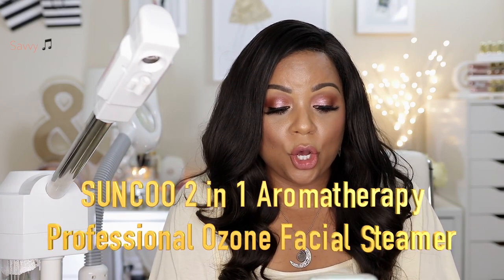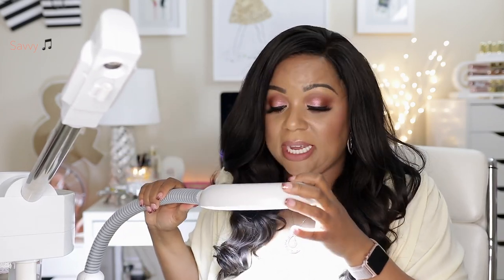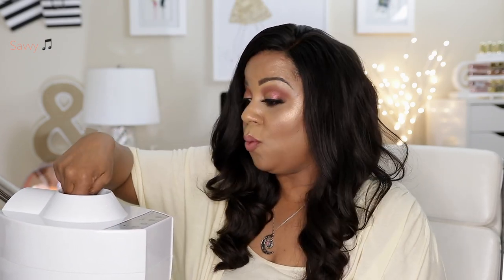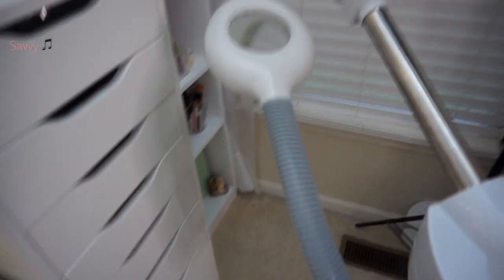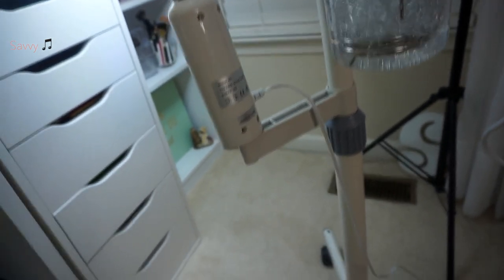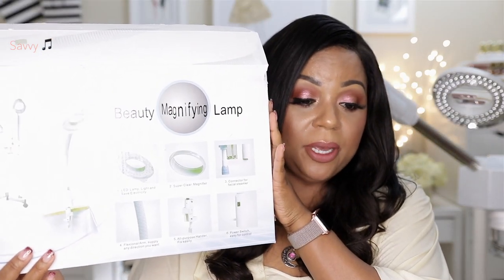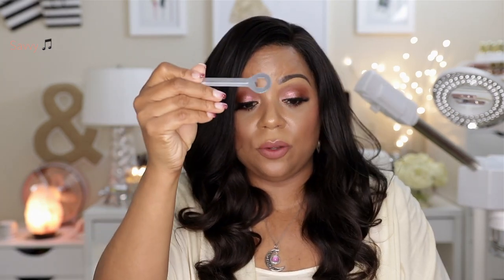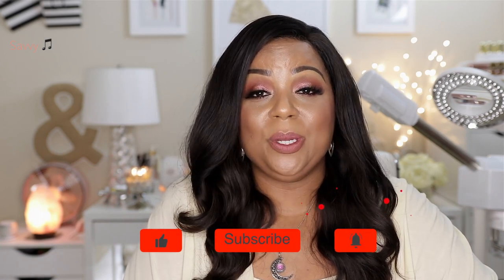SUNCOO 2 in 1 Aromatherapy Professional Ozone Facial Steamer | Unlock The Secret To Healthy Skin 🔑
I believe that facial steaming is one of the best ways to make your skin healthier by unclogging your pores, moisturizing your skin, fighting acne, and MORE!  This SUNCOO 2 in 1 Aromatherapy Professional Ozone Facial Steamer might unlock the secret to healthy skin.  Watch my demo and review of this affordable professional facial steamer!

📍Products Featured

Amazon.com: SUNCOO 2 in 1 Aromatherapy Professional Ozone Facial Steamer 5X Magnifying Lamp Floor Stand Spa Beauty Facial Clean Skin Care Equipment: Beauty

Hair worn:  Her Imports Brazilian Body Wave 💁🏽‍♀️

EBATES-Sign up for free! Receive CASH back for online purchases!

Savvy 🎵